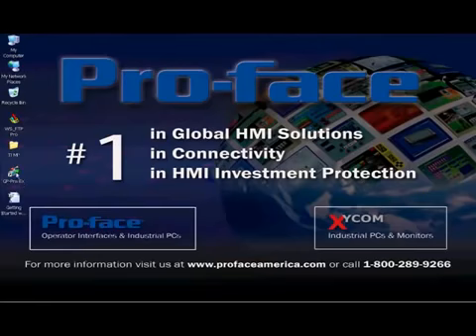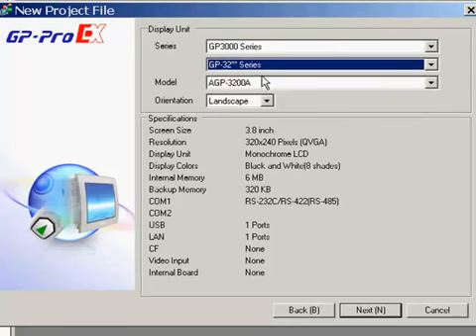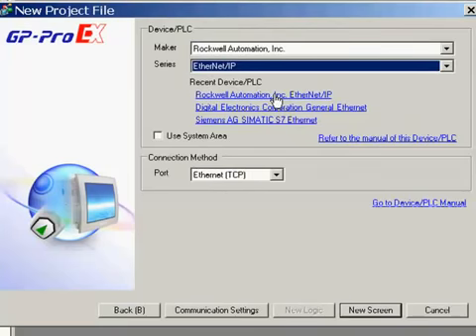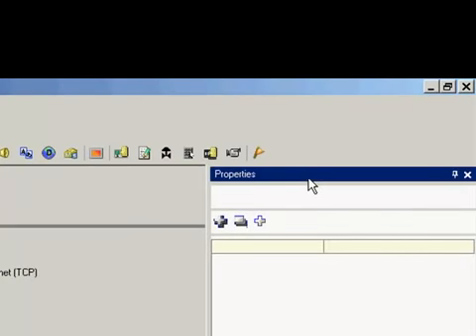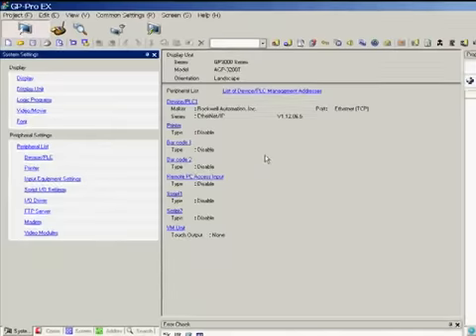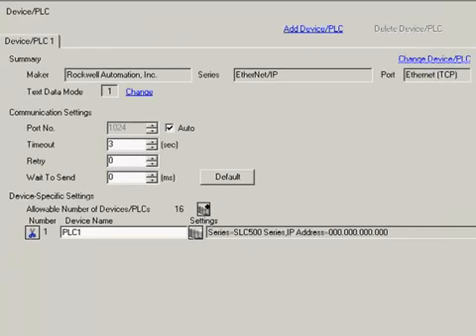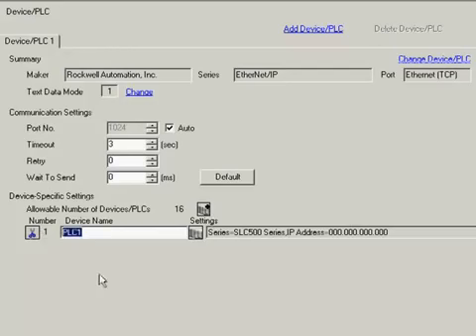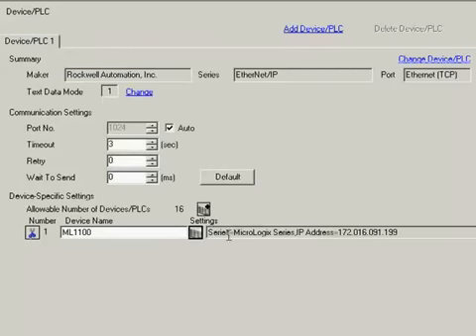1 Start a New GP PRO EX Project